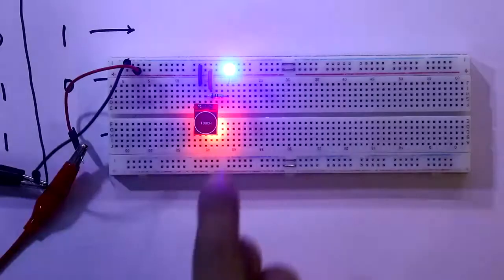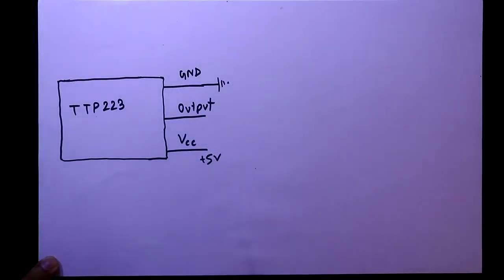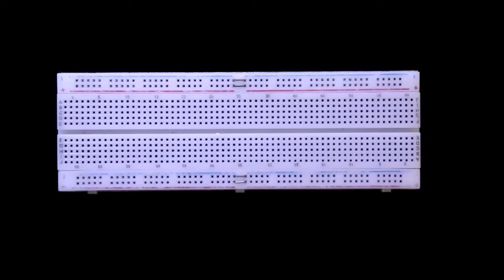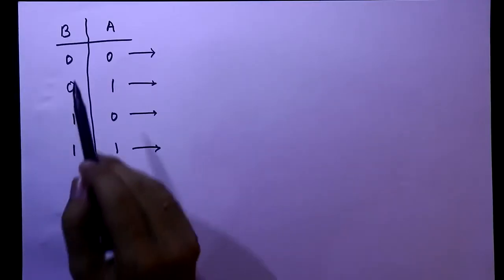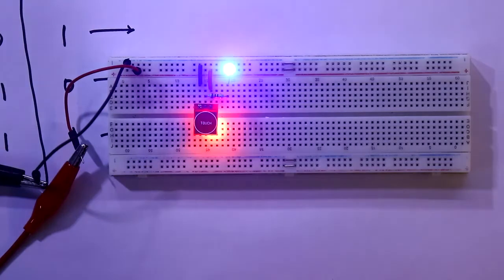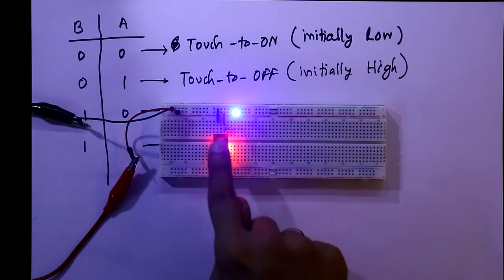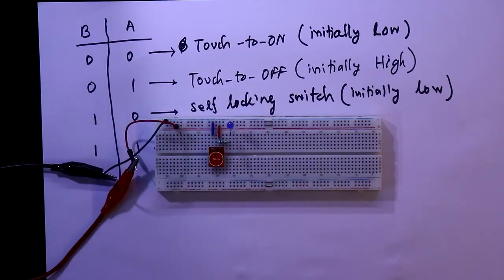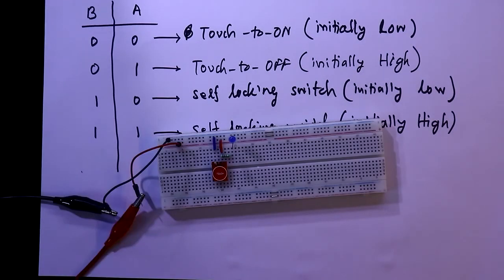How to use TTP223 capacitive touch module circuit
In this video, I've explained how to use TTP223 captive touch module circuit. This module has 4 types of working modes. I explained all these modes on breadboard.